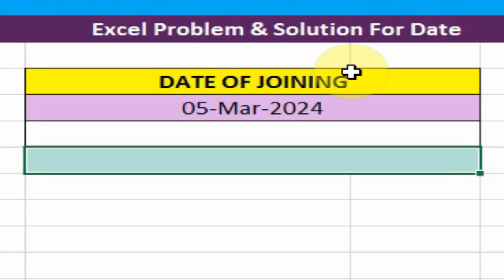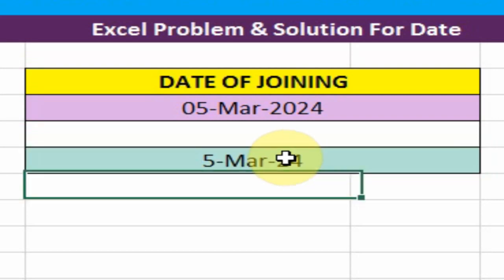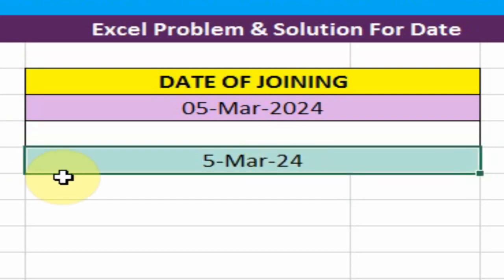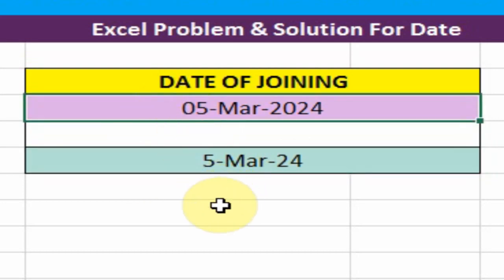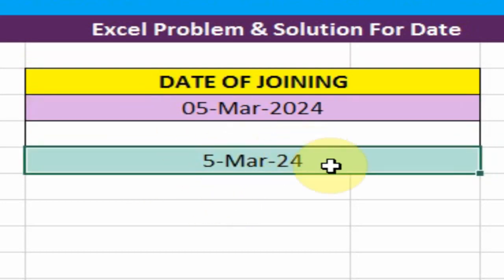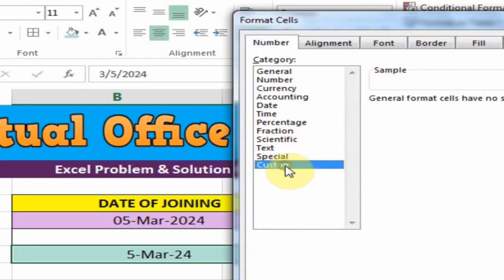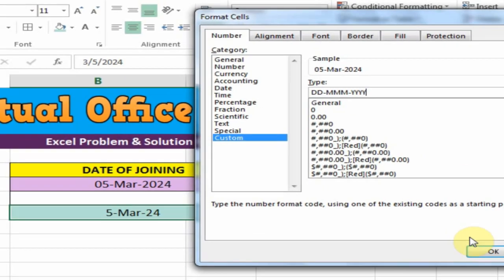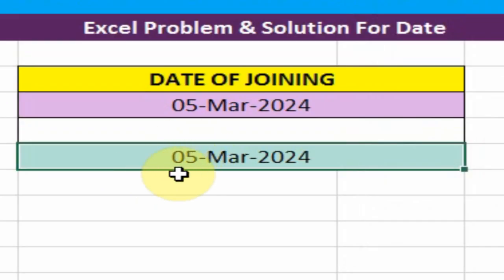Excel Problem And Solution For Date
In this YouTube video, we will explore common Excel problems related to dates and provide effective solutions to resolve them. Whether you are struggling with date formatting, calculations, or sorting issues, this tutorial will guide you through step-by-step instructions to help you overcome any date-related challenges in Excel.

Join us in this informative YouTube video as we tackle Excel date-related problems and offer practical solutions to address them. From troubleshooting date format discrepancies to fixing date calculation errors, we will demonstrate useful tips and tricks to optimize your date functions in Excel. Watch now to improve your proficiency in handling dates within spreadsheets and boost your productivity.

Discover how to troubleshoot date-related issues in Excel with our comprehensive tutorial on solving Excel problems related to dates. Whether you are encountering challenges with date formulas, date ranges, or date formatting, this video will provide you with the necessary tools to effectively manage dates in your Excel spreadsheets. Don't miss out on this opportunity to enhance your Excel skills and become more proficient in handling date data.